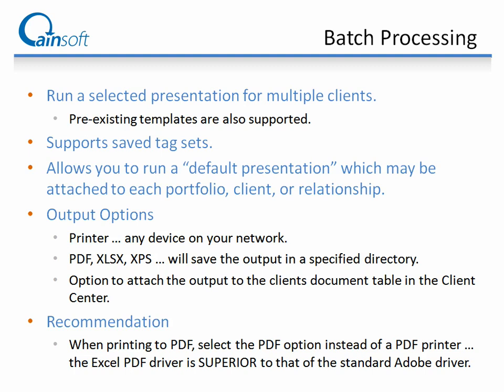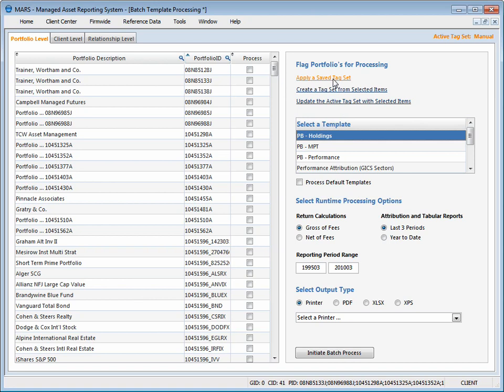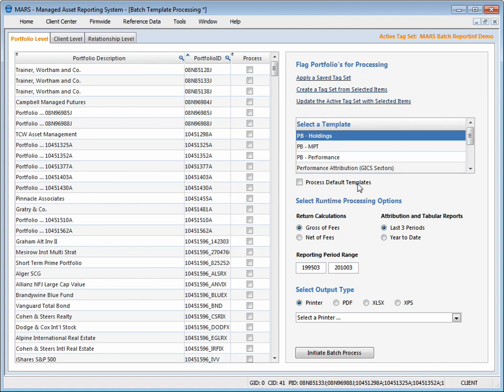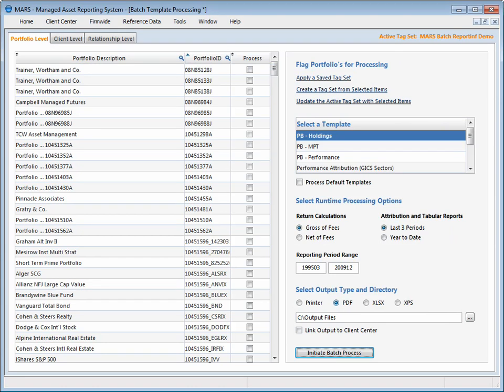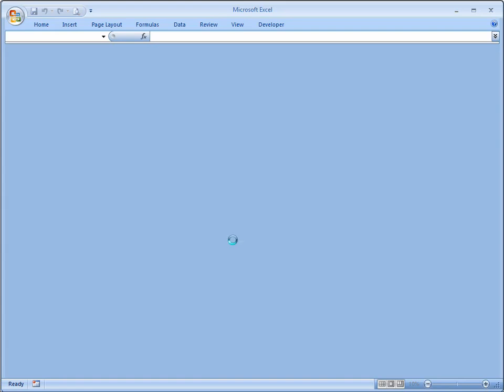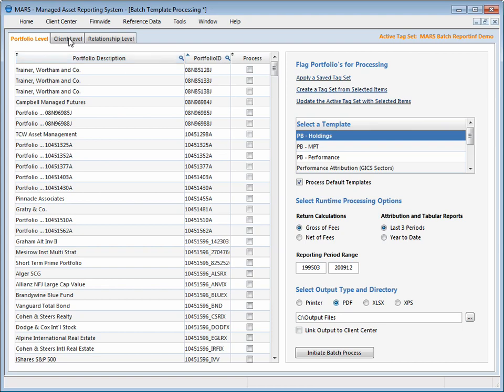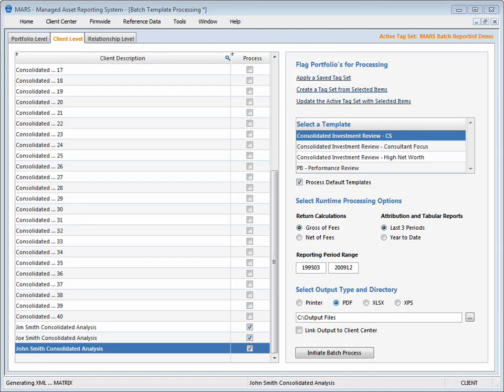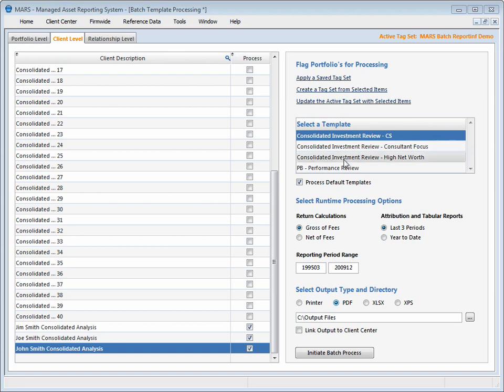MARS Training 02 - Reporting 3/4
Batch Processing